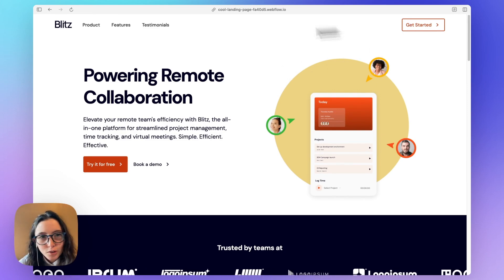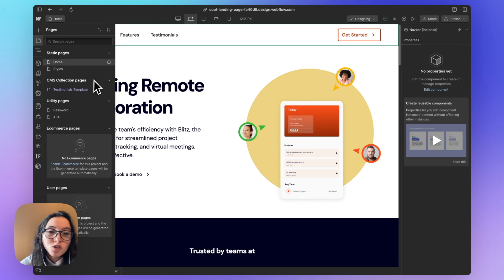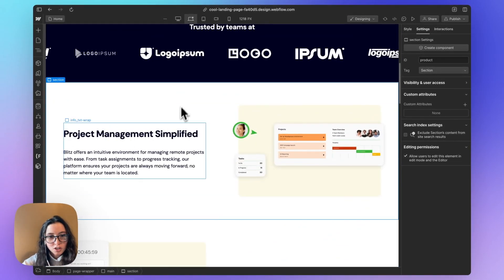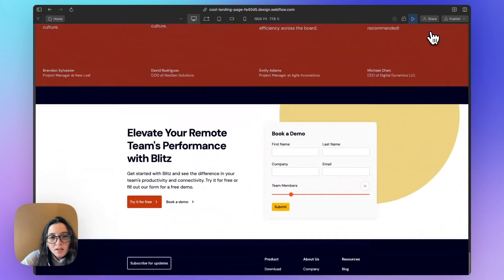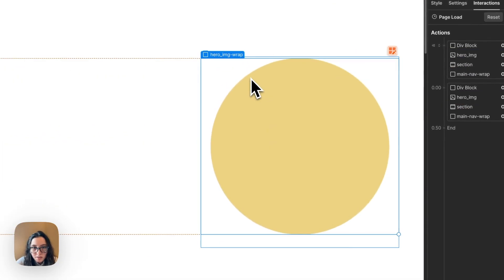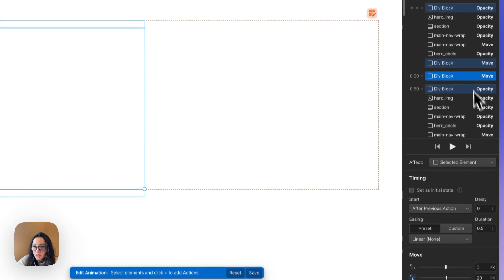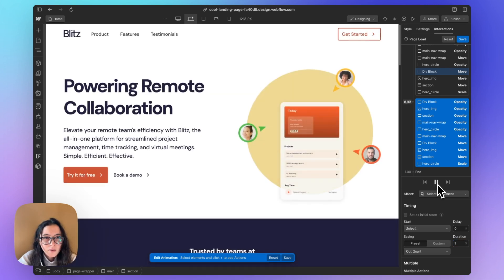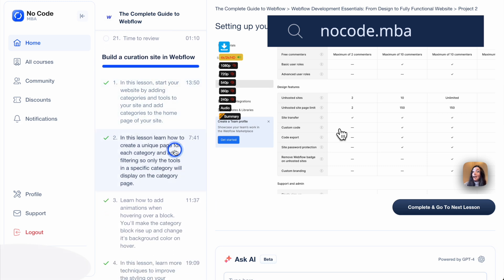Webflow tutorial: add interactions and animations to your website (step-by-step)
Here’s a quick tutorial on how to add interactions and animations to your Webflow website.

Adding these two features will make your website stand out in a sea of noise online. Adding these will also make your website more interactive and more effective.

This tutorial is perfect for anyone looking to add more dynamic and fun elements to their Webflow website. Whether you're a beginner or looking to refine your skills, you're going to get a lot out of this Webflow tutorial.

Thank you to @Artscistudio for the tutorial.